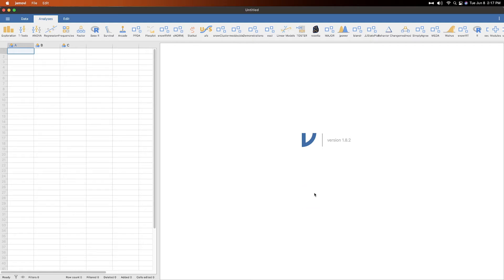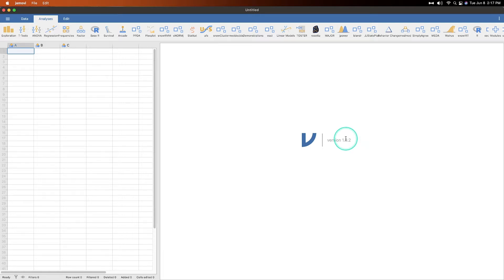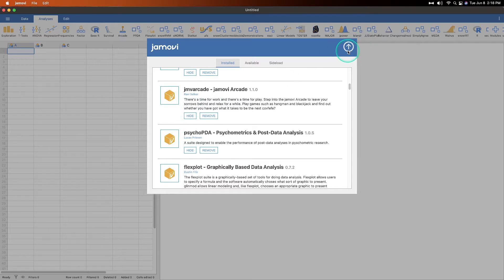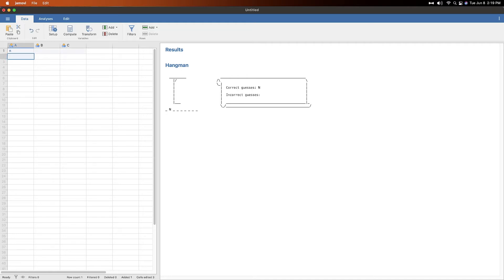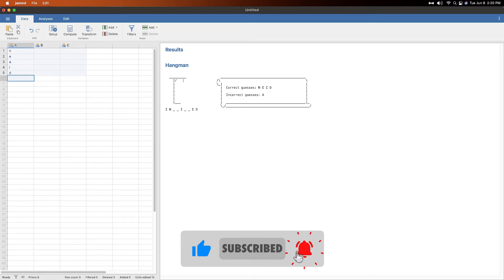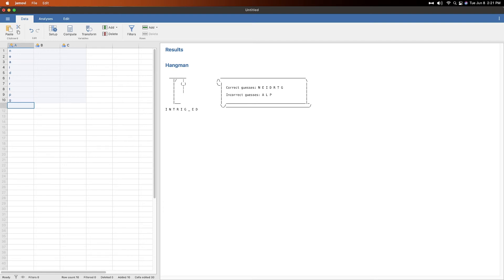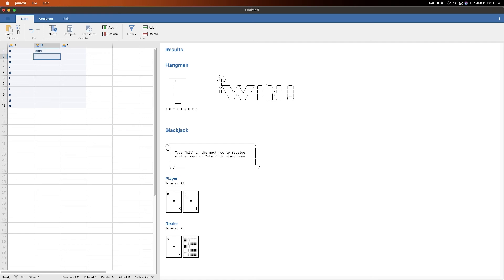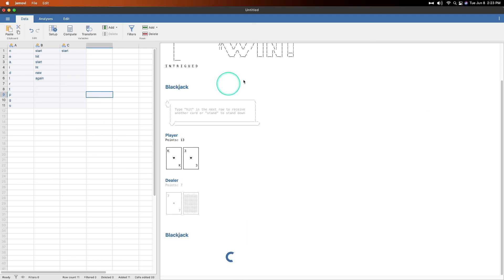Jamovi 1.6/1.8 Tutorial: Arcade Module! (Episode 31)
In this Jamovi tutorial, I play with the add-on module "Arcade"! In all actuality, it isn't a tutorial. I just wanted to make a video showing it off. It seems a little buggy. Some instructions for how to continue both games is probably a good idea, developers!